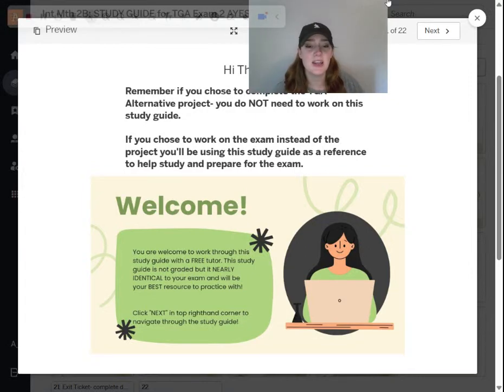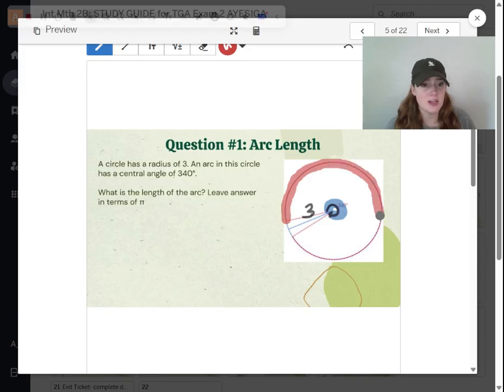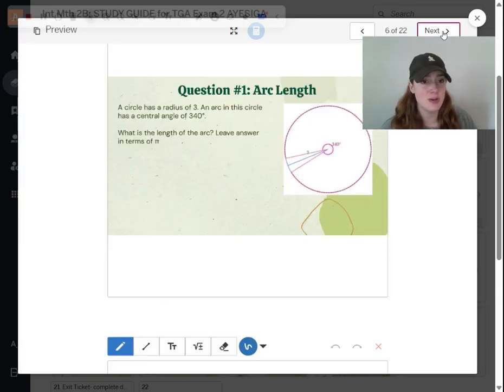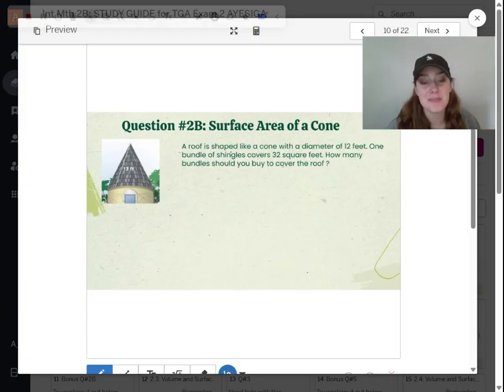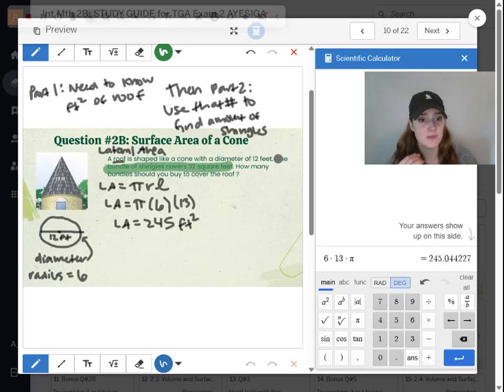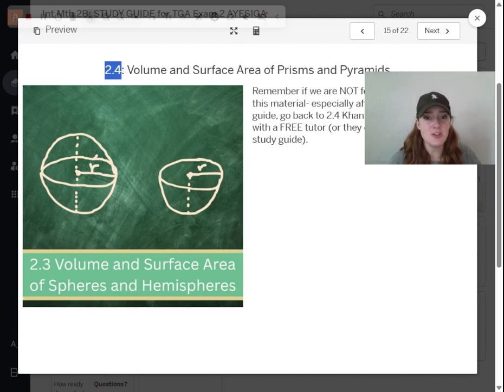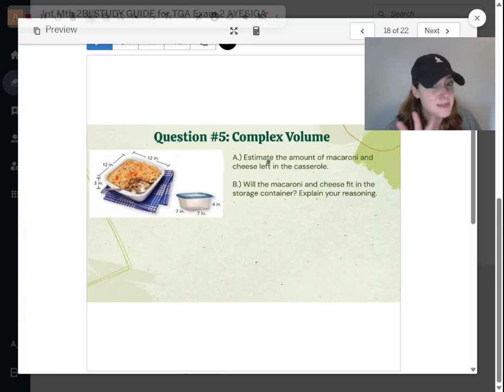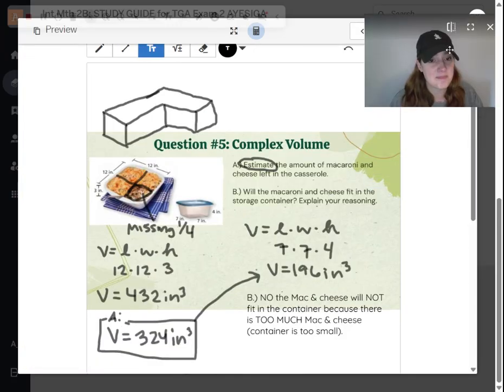Int Mth 2B: STUDY GUIDE for TGA Exam 2 Arc length, volume and surface area of pyramids, cones, etc.